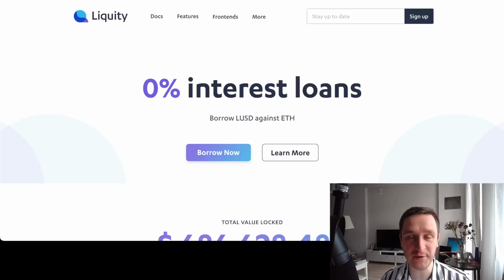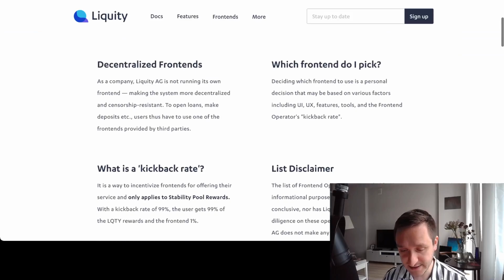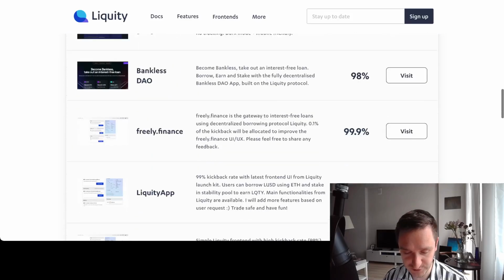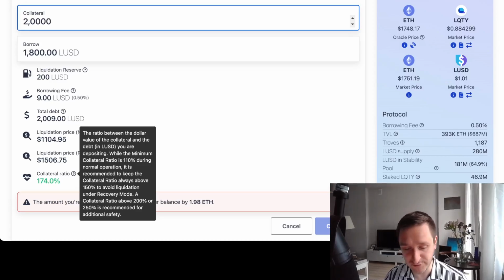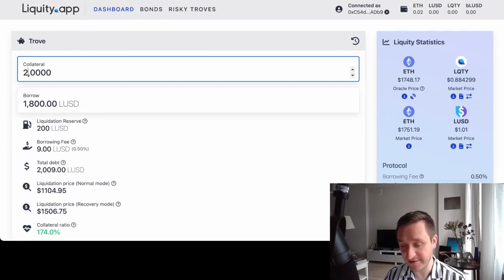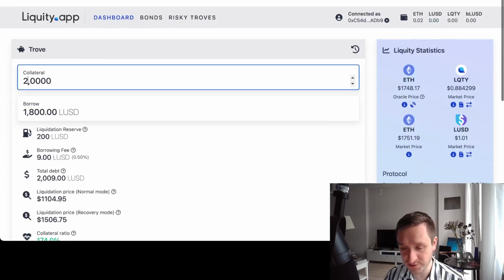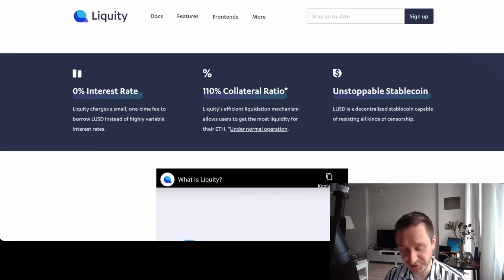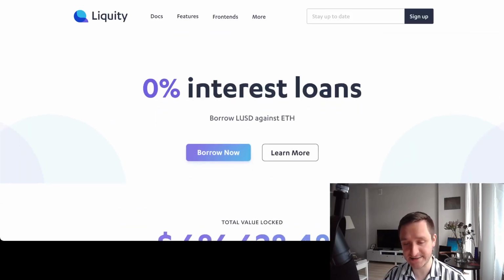0% interest loans in ETH - Liquity Decentralized Stablecoin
Liquity is a decentralized Ethereum protocol for a stablecoin and 0% interest rate borrowing. There are multiple frontends to Liquity protocol run by external teams.

Main 3 features of Liquity include:

0% Interest Rate
Liquity charges a small, one-time fee to borrow LUSD instead of highly variable interest rates.

110% Collateral Ratio
Liquity's efficient liquidation mechanism allows users to get the most liquidity for their ETH.

Unstoppable Stablecoin
LUSD is a decentralized stablecoin capable of resisting all kinds of censorship.